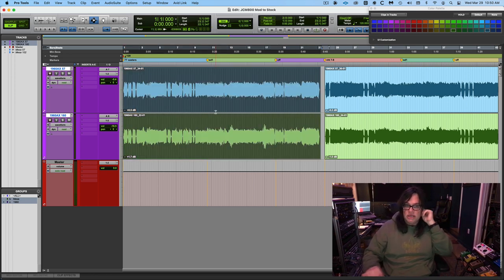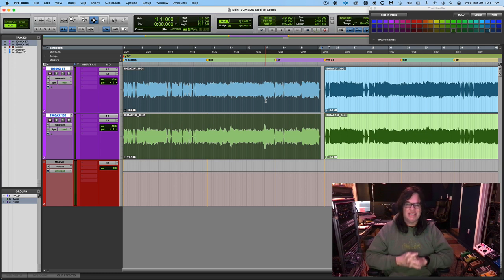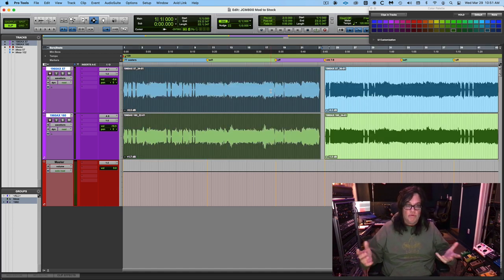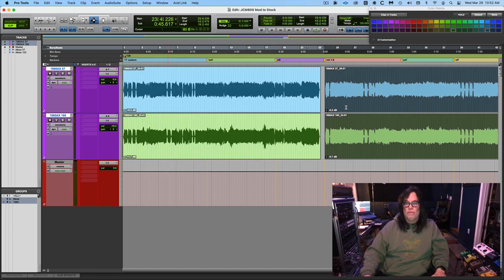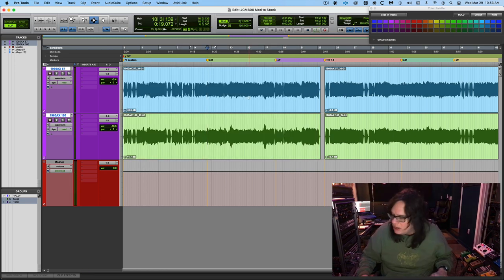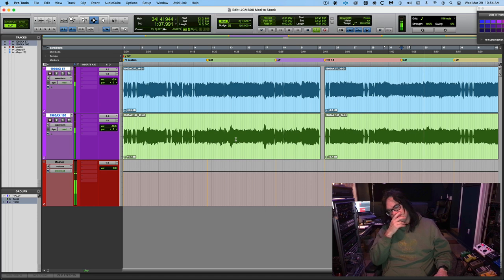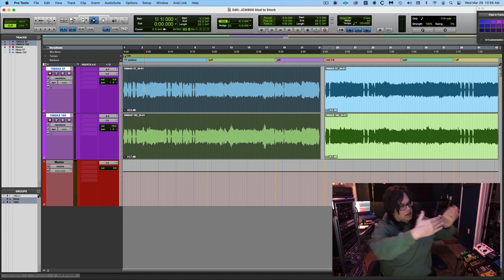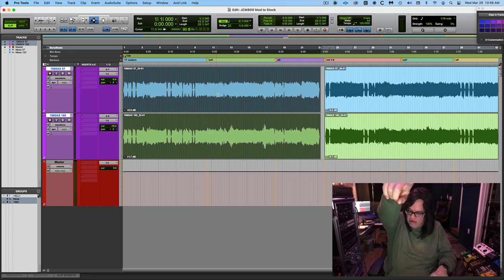Closed Back VS Open Back CABS